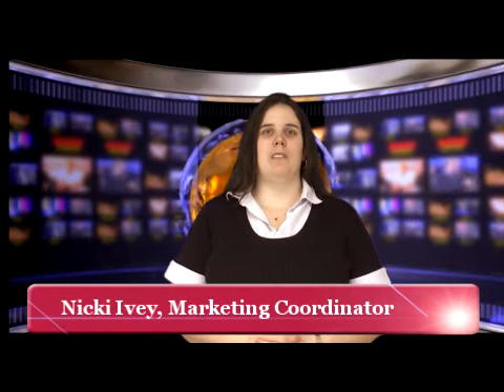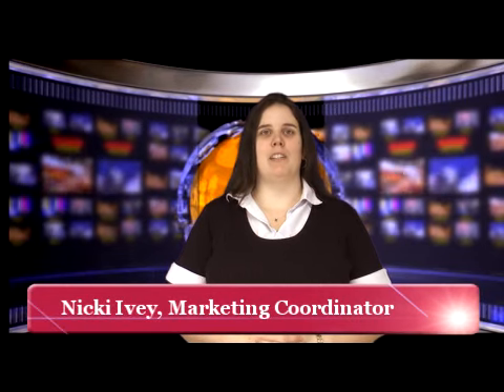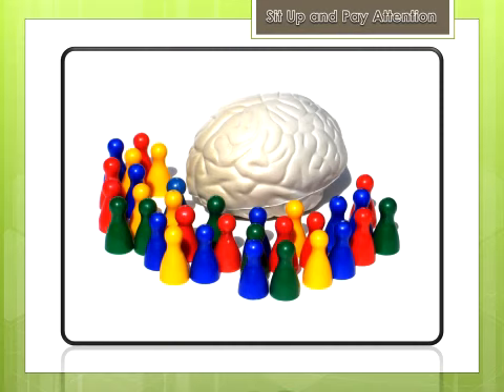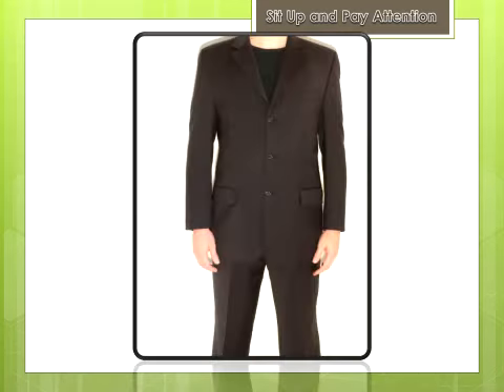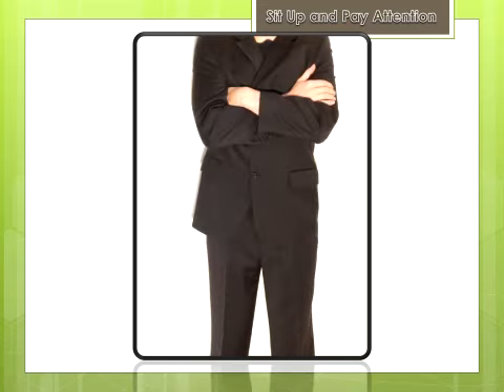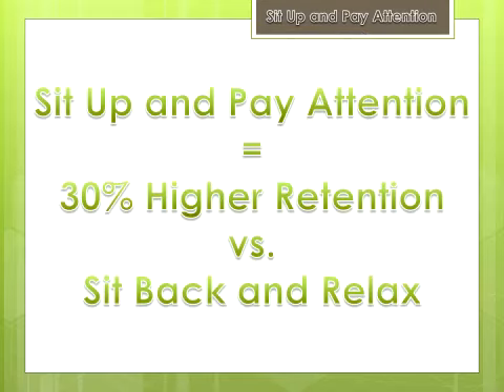Marketing Tip 2/13/12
Nicki Ivey from the marketing department discusses three body language tips that will help you dramatically improve your effectiveness.